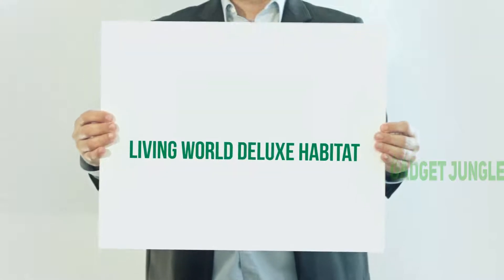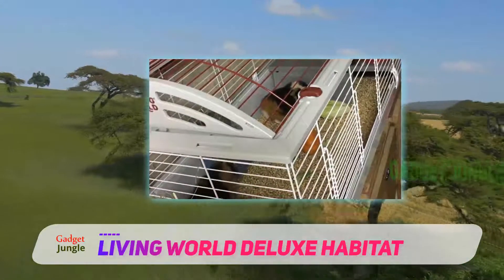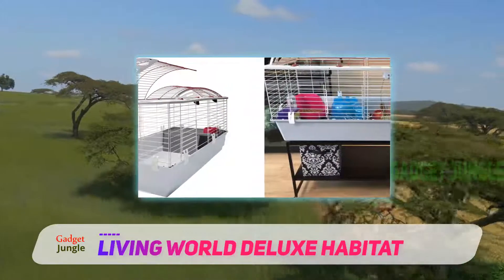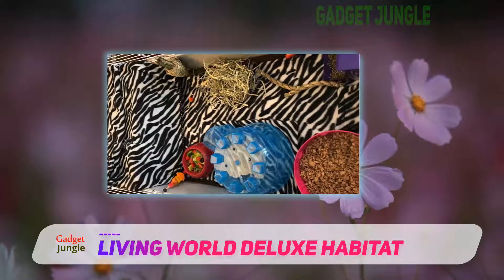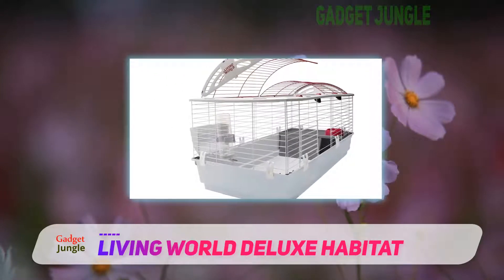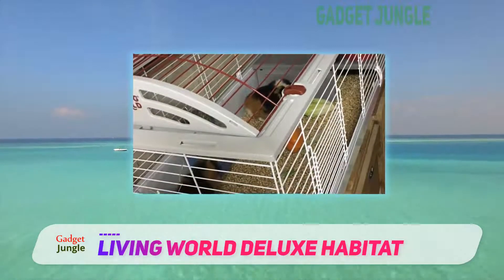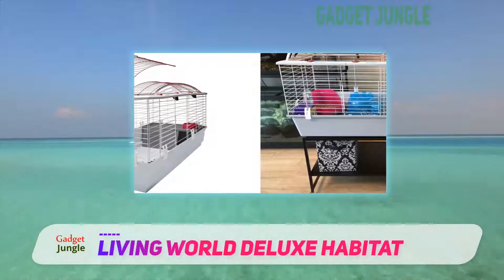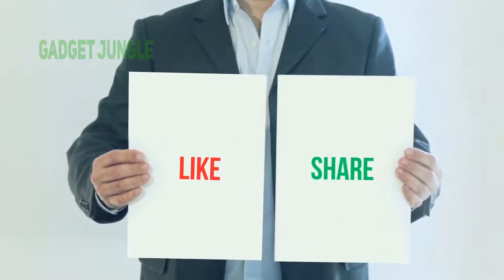Living World Deluxe Habitat Review - The Best Hamster Cages in 2021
Living World Deluxe Habitat - Is One Of The Best Hamster Cages Of 2021!